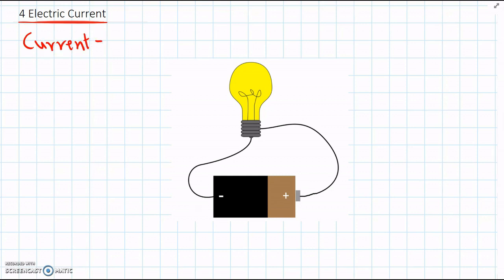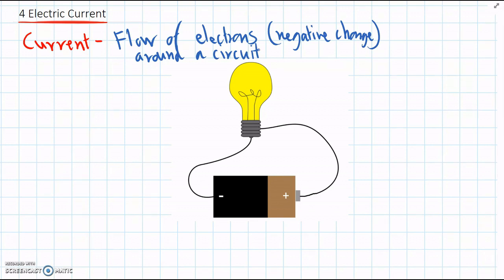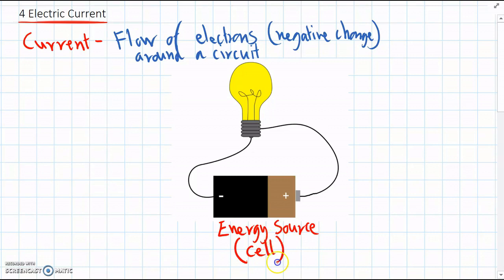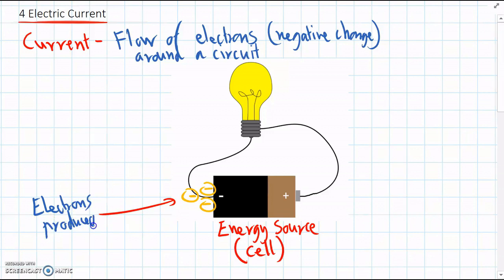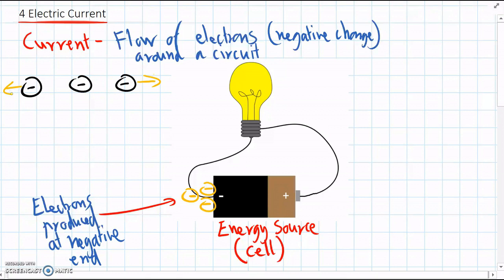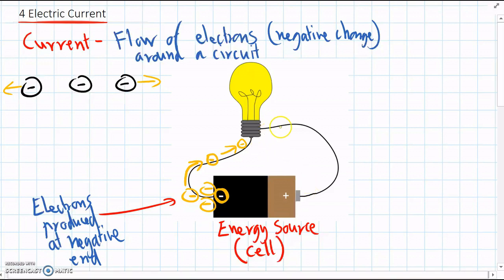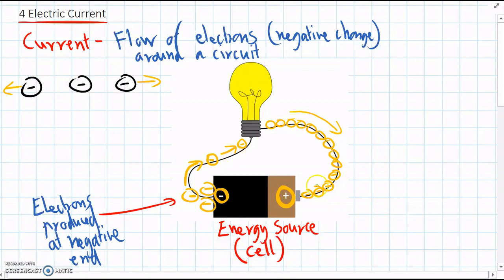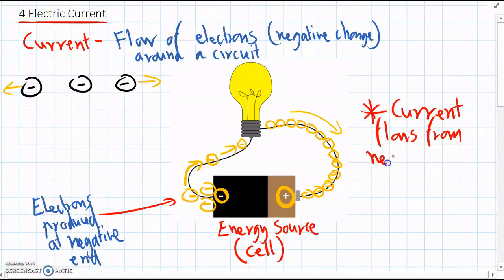11 - How current flows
Questions:
1) Which particle flows around electrical circuits and what charge does it have?
2) Which direction does the current move around a circuit?